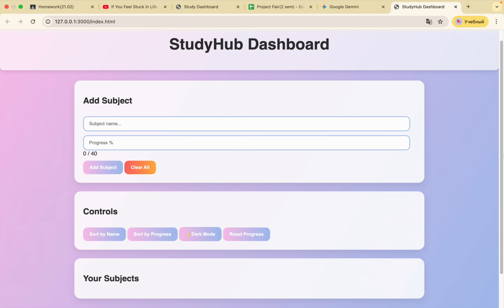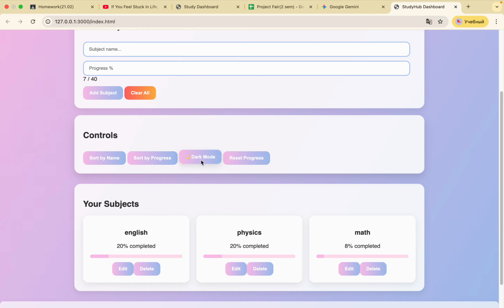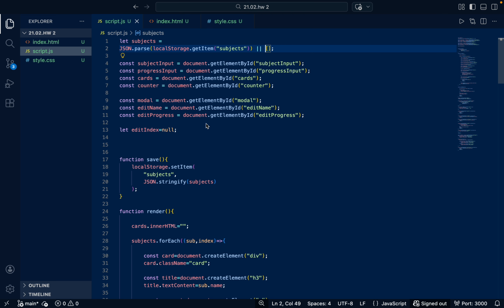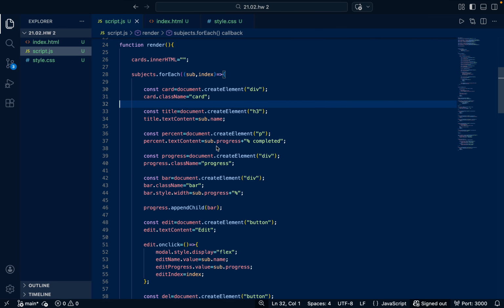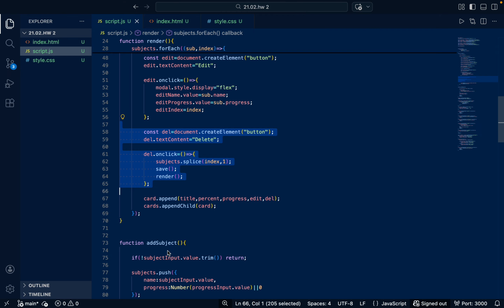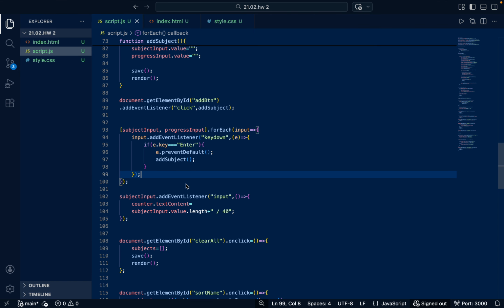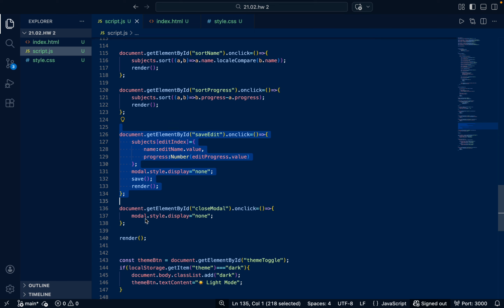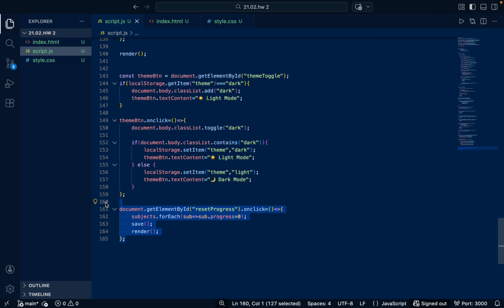24 февраля 2026 г.